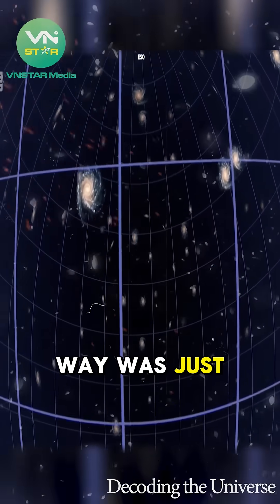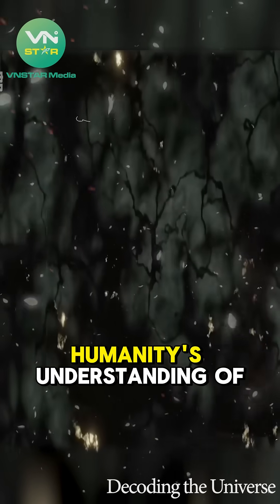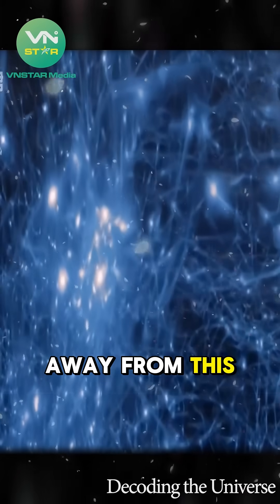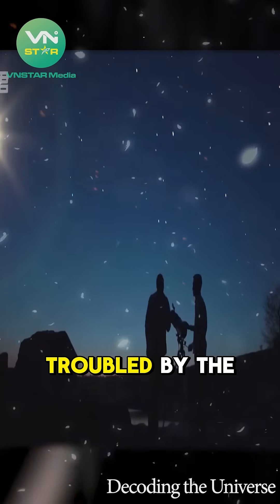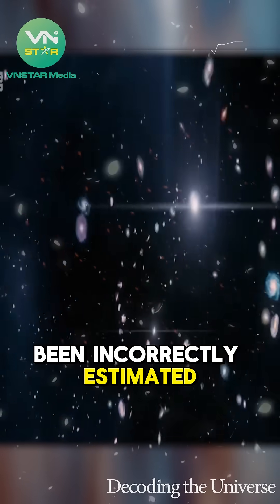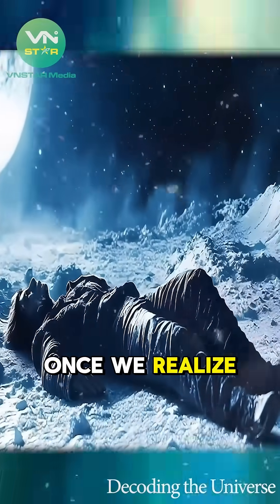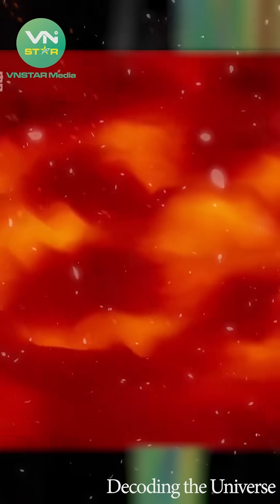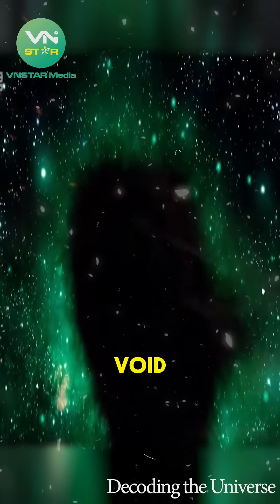Cosmic Mystery: Does the Milky Way Float in the Vast Void?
Welcome to Decoding The Universe!

At Decoding The Universe, we embark on a journey through the mysteries of existence — exploring science, space, health, consciousness, and the hidden forces that shape our reality.

🔭 What you’ll discover here:

Fascinating facts about the universe

Deep dives into human health and biology

Mind-expanding explorations of consciousness

Scientific breakthroughs and their real-world impact

Big ideas explained in simple, powerful ways

Our mission is to bridge the gap between complex science and everyday understanding — making knowledge accessible, inspiring, and transformative for everyone.

🌟 Whether you're a curious mind, a science enthusiast, or someone seeking to better understand yourself and the cosmos, Decoding The Universe is your place to learn, grow, and wonder.

The universe is waiting. Let’s decode it together.